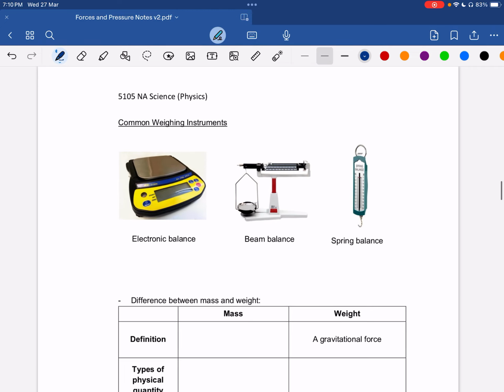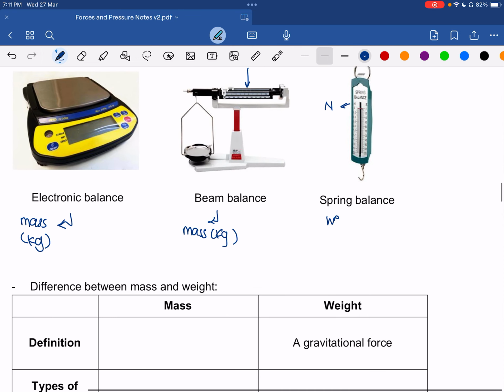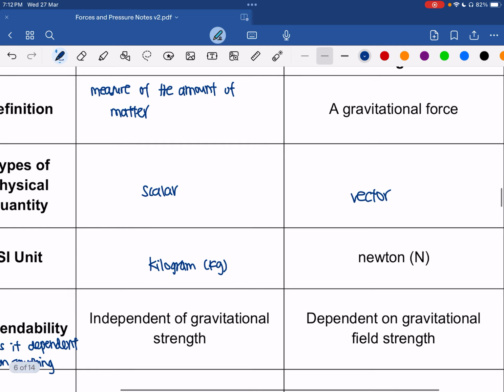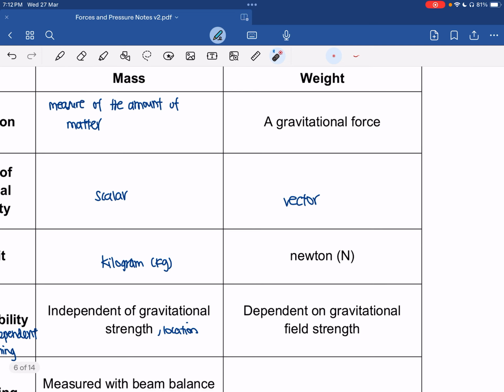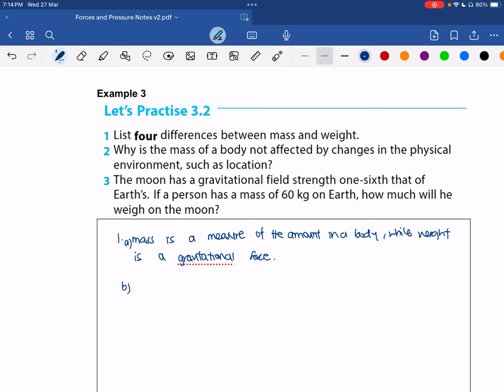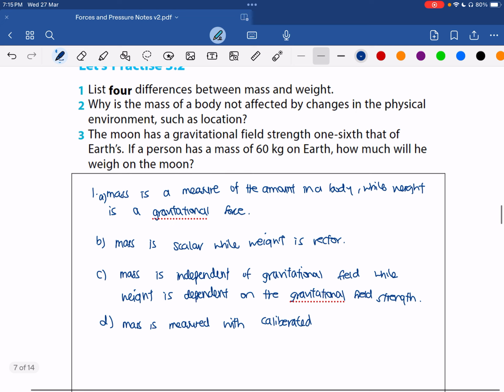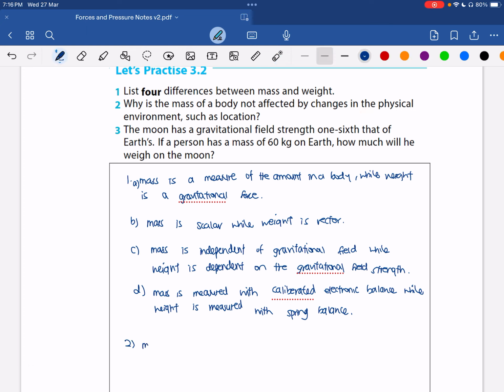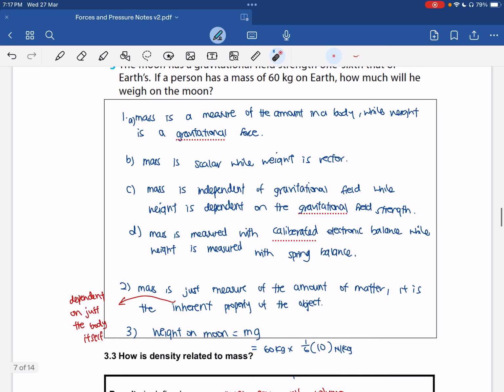Chapter 3 Force and Pressure - 3 Instruments